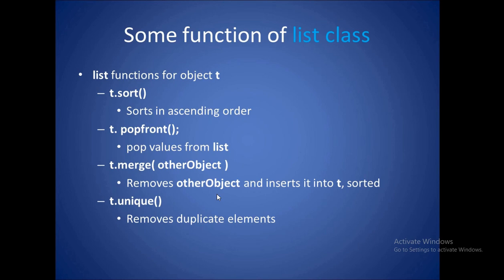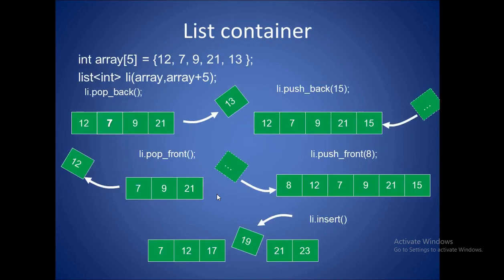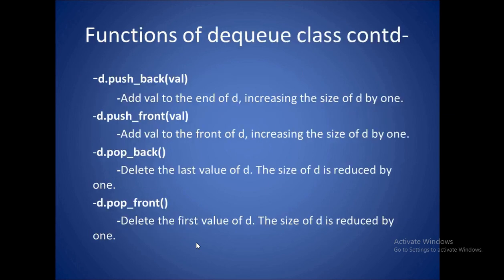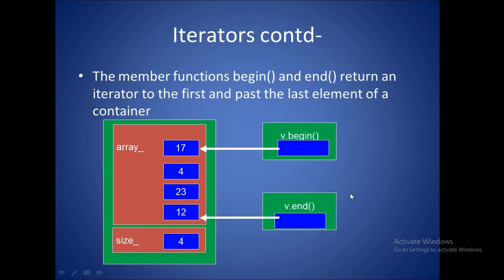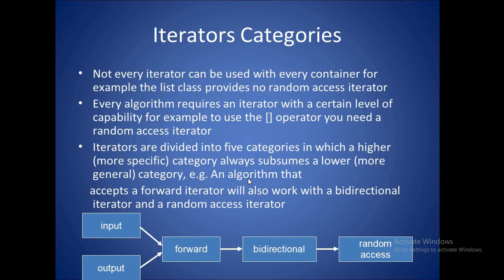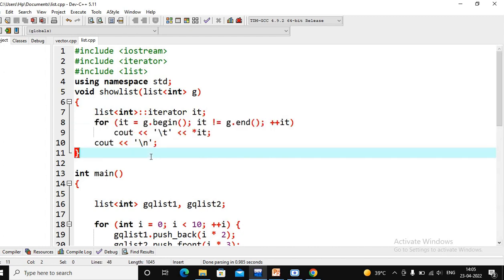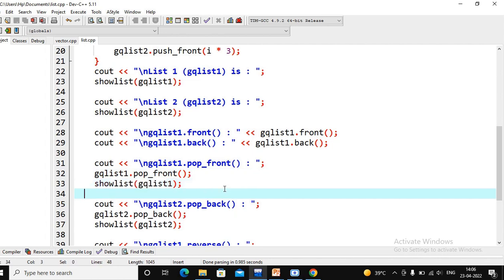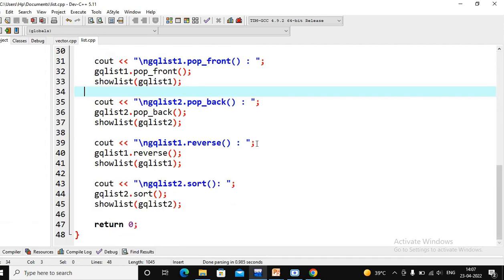List in OOP C++ very useful